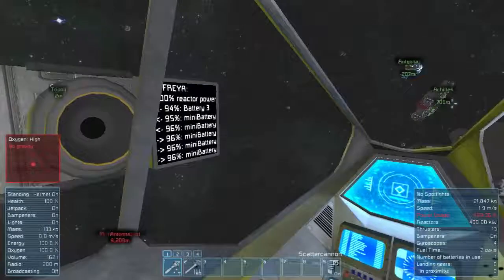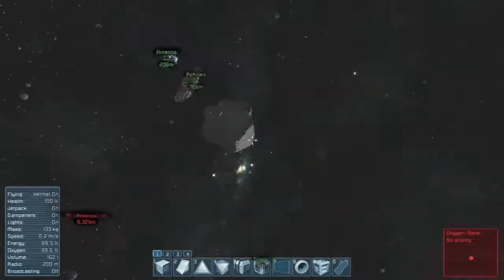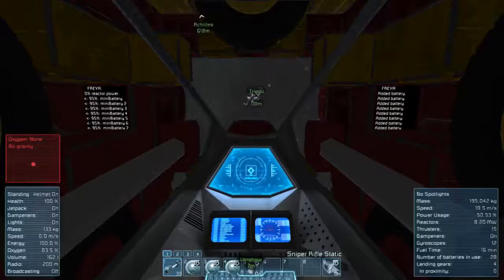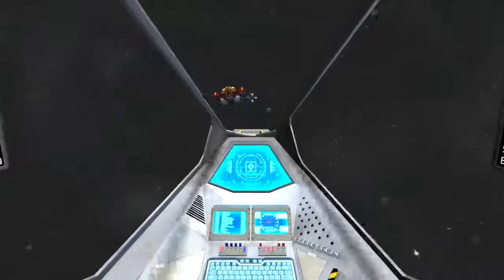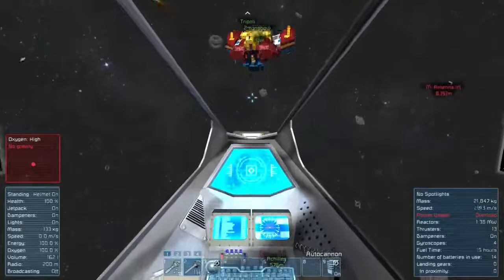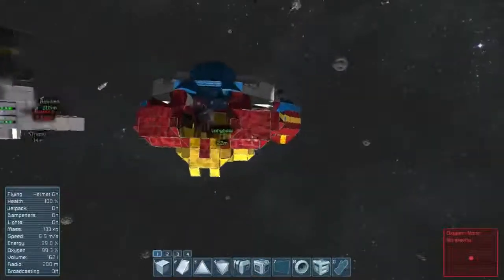Super High Efficiency in Space Engineers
Use scripting and physics objects to make high-performance, nearly-invincible ships. Do you want to see them on the Steam workshop?